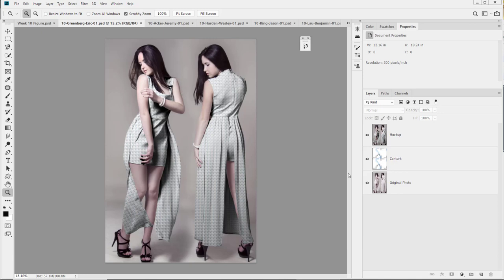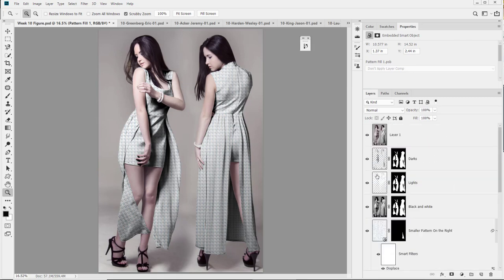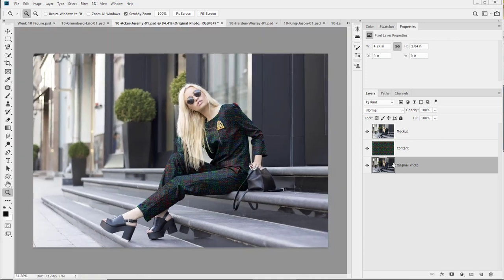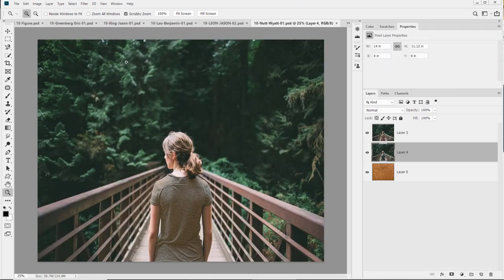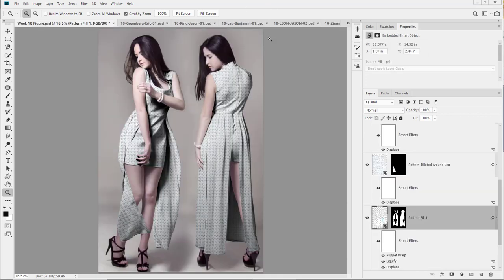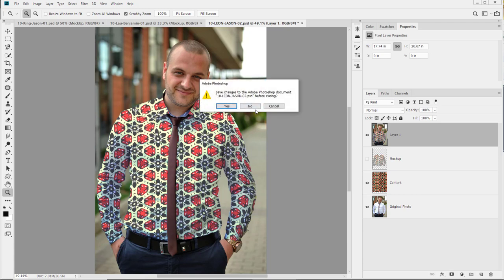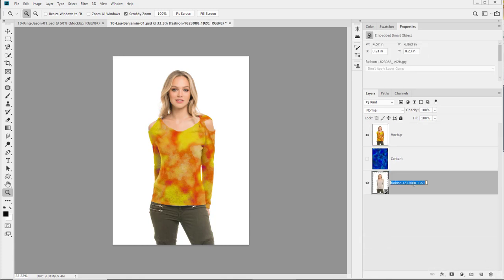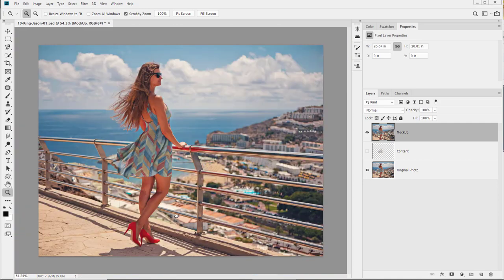Week 10 Video 0 Intro